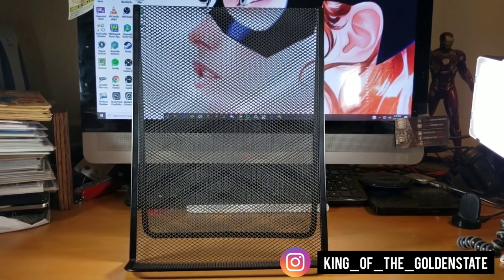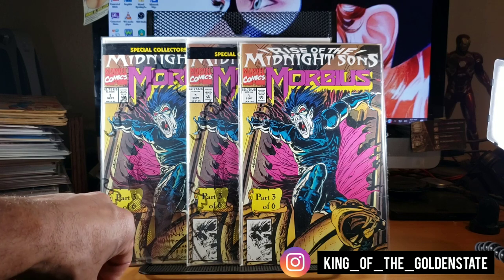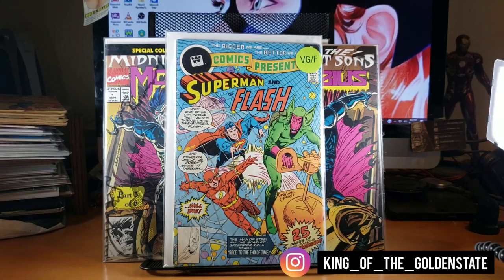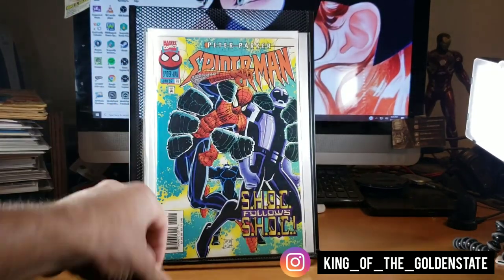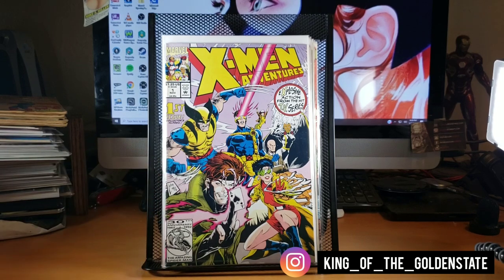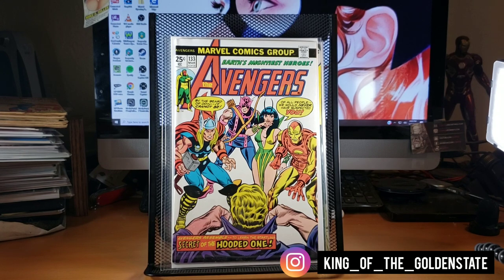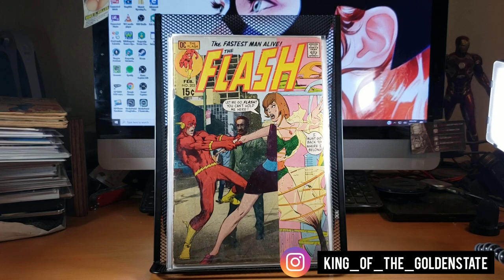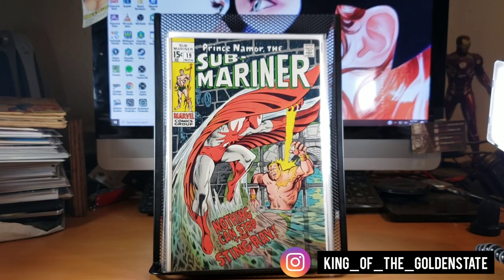Berkeley Comic Con Haul!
Video is intended for ages 13+

King_of_the_Goldenstate

Musician: Jef